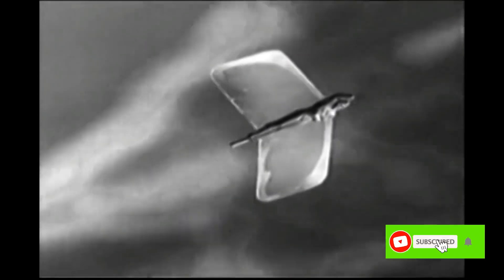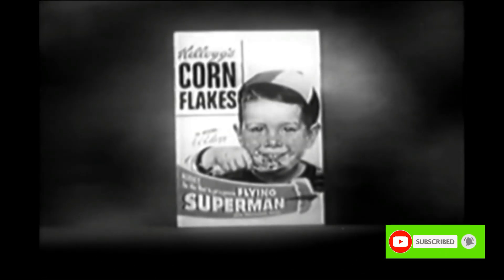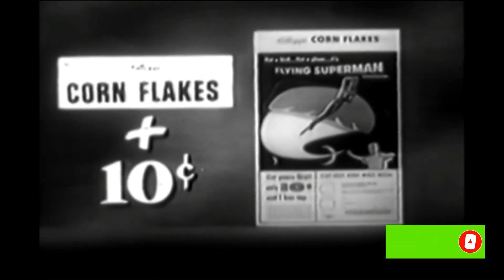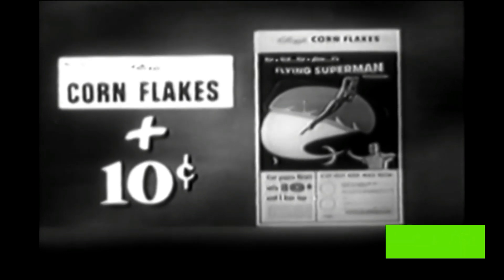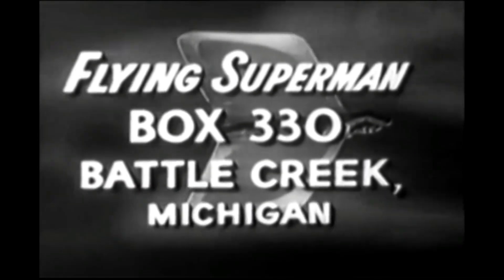VINTAGE COMMERCIALS 1950s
Flying Superman toy from Kellogg's Corn Flakes
These sold for a dime and a cereal boxtop in 1955 but will set you back about $60 today.